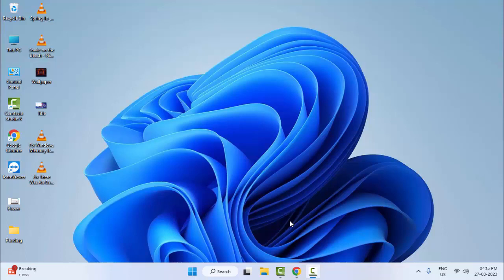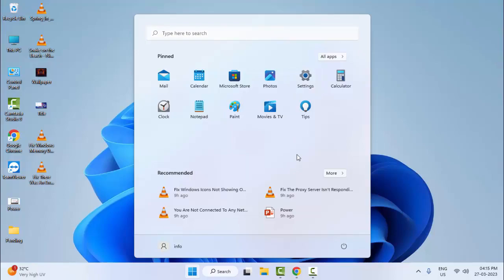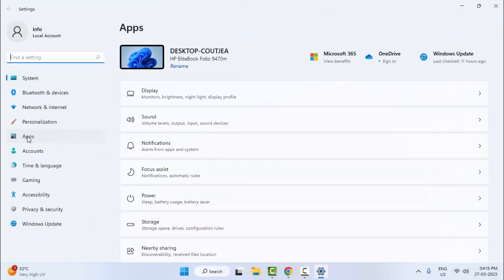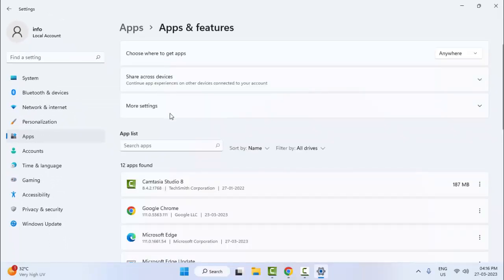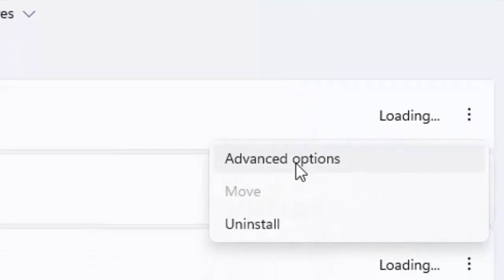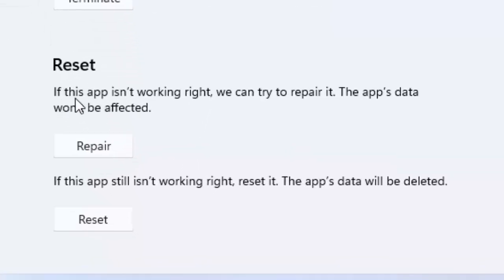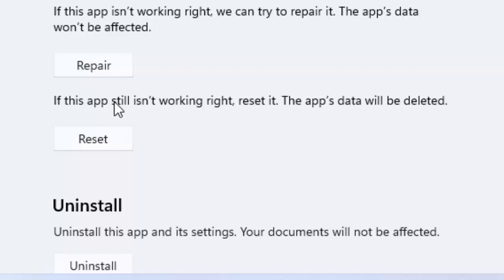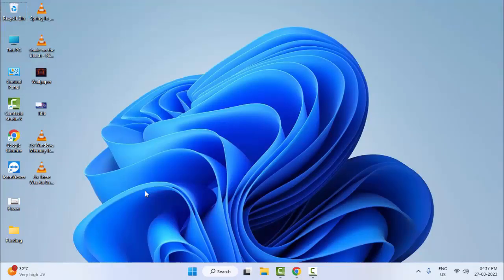Fix Xbox Game Recording Audio Out Of Sync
In this Tutorial i will show you, Fix Xbox Game Recording Audio Out Of Sync.